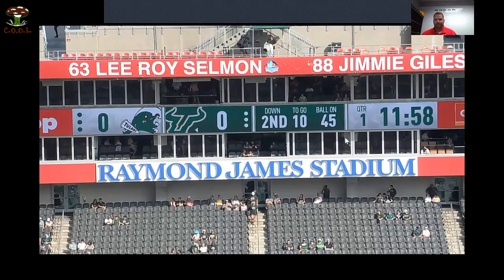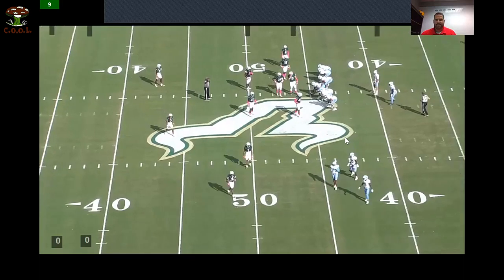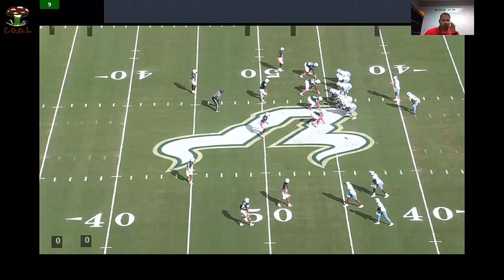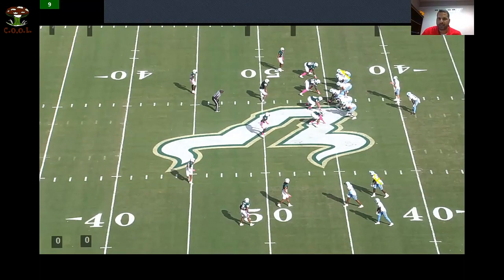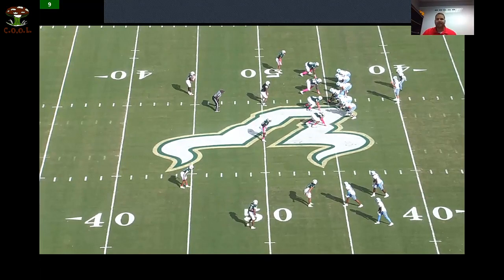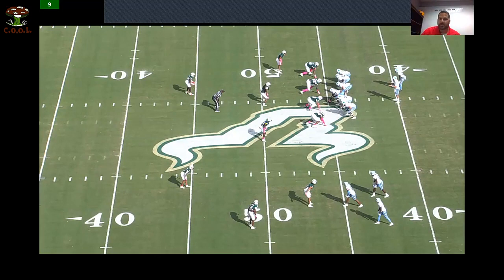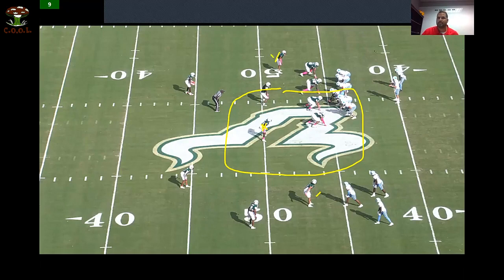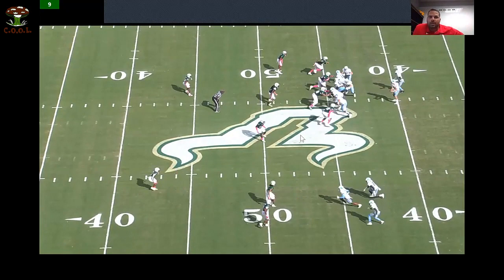Houston Co-OC/OL Coach Eman Naghavi - 12P Pro Trips Counter RPO Variations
Houston Co-OC/OL Coach Eman Naghavi talking about their 12P Counter RPOs.

12P but give the DEF a 11P picture w/ Pro Trips. Offense had the ability to run GT Counter (BDRY) or GY Counter (Field).

"It really helped us open up the Offense, it hid a lot of what you did."